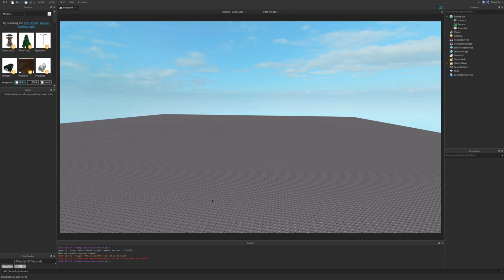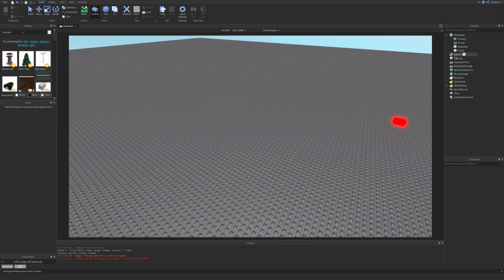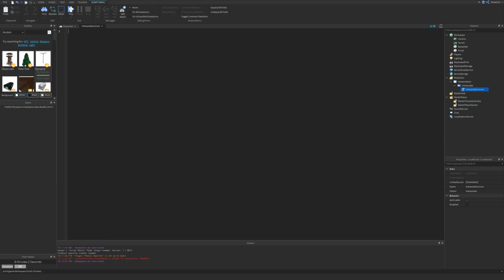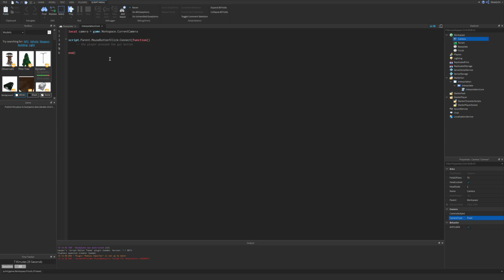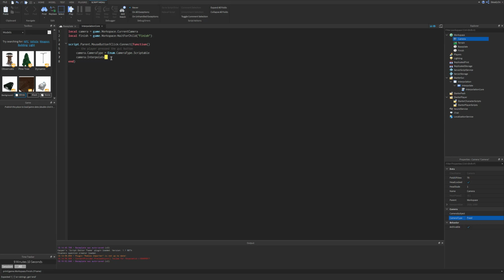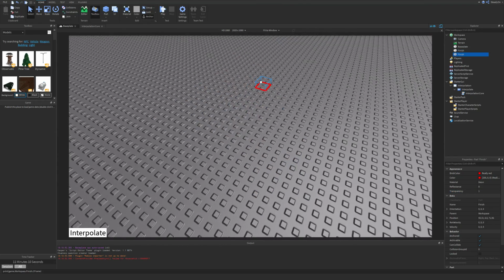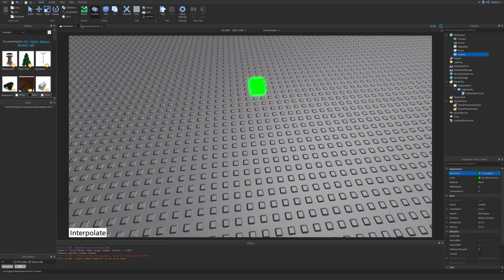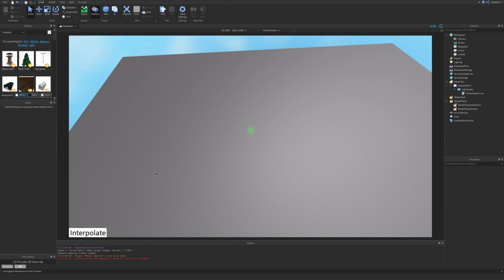Camera Animations | Roblox Scripting Tutorials 📜📜